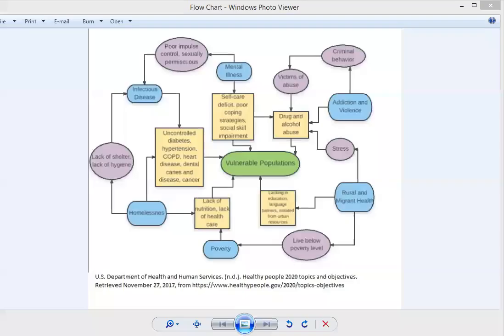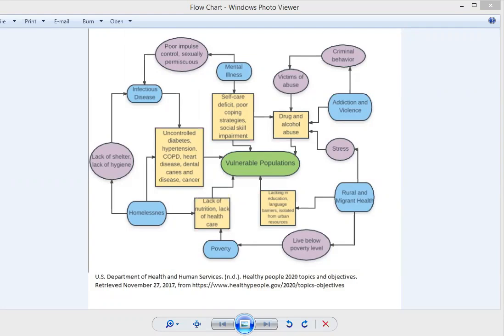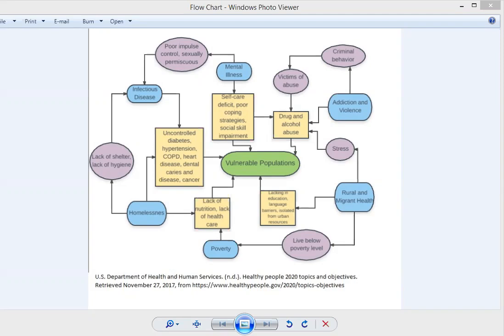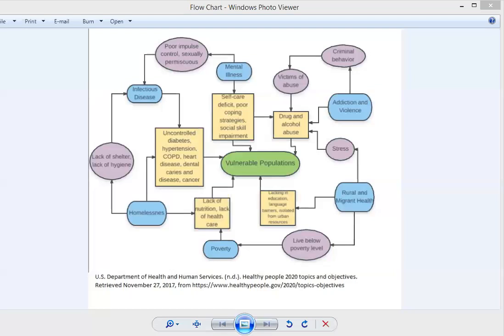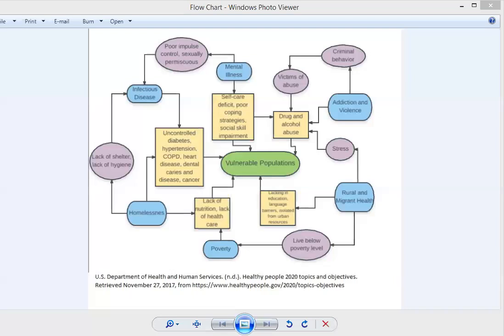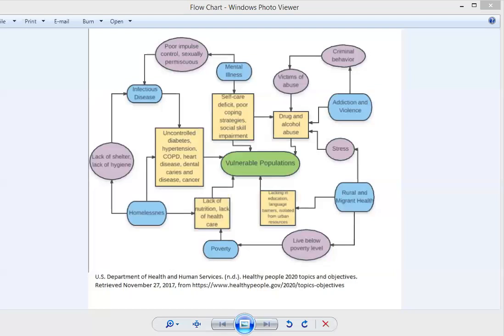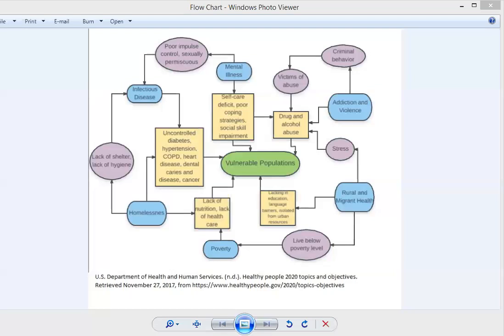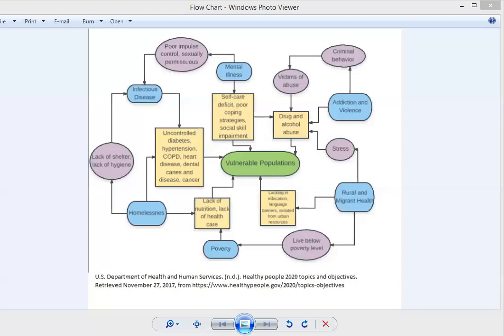NURS 440 Vulnerable Populations Lucidchart Presentaiton